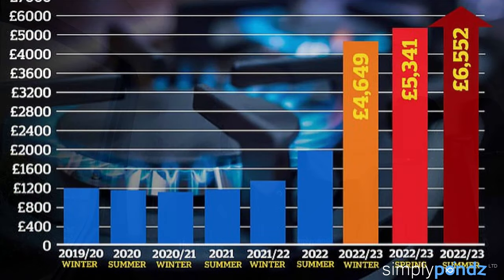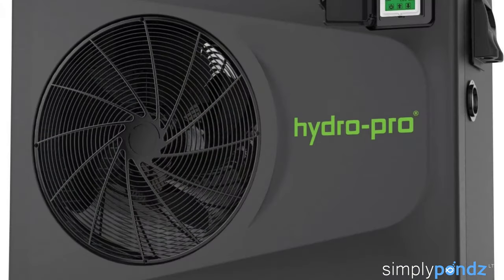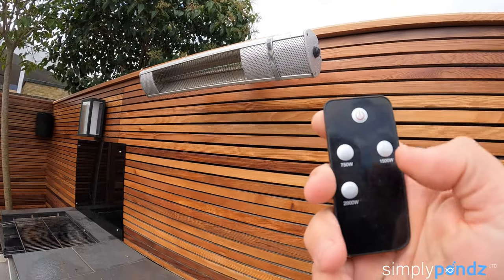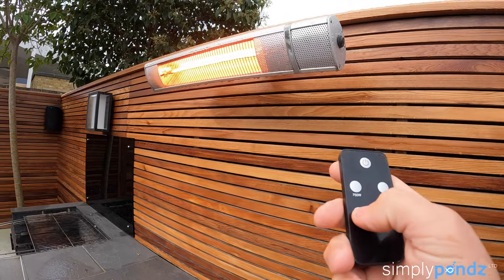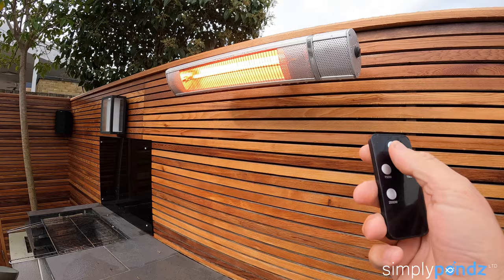Koi Pond Heating Myths Debunked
In this video we discuss why heating a koi pond is a waste of money and that koi are coldwater fish which do not require heating in winter and should be given natural seasons.

We mainly discuss how if koi needed the water to be heated in winter, every single koi pond in the uk would have to be heated. Koi live in many ponds across the world in countries with severe winters compared to the UK and live happily year in and year out.

Here is a link to the video we found with regards to monitoring water temperatures: